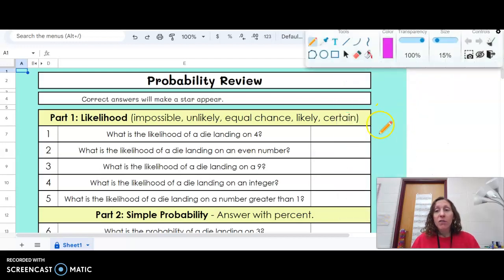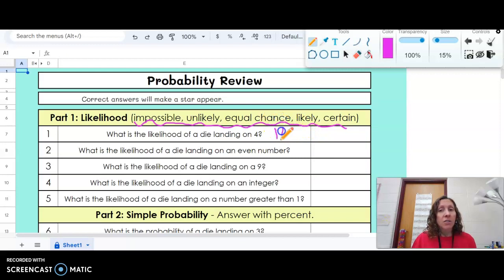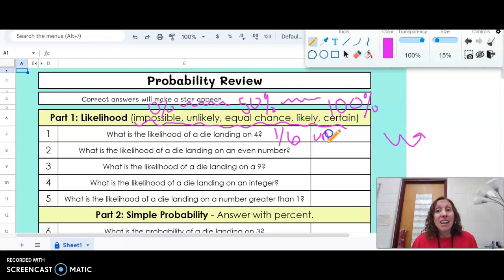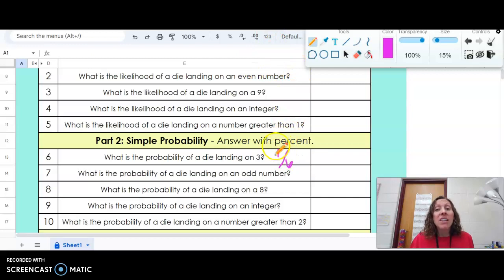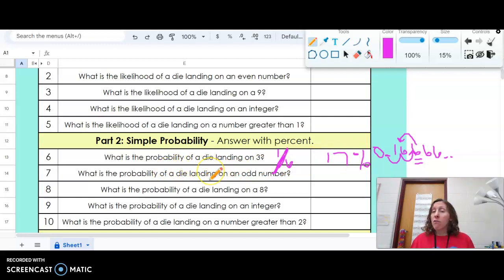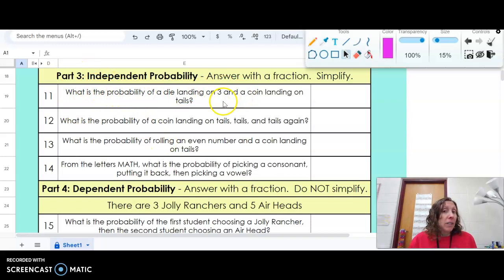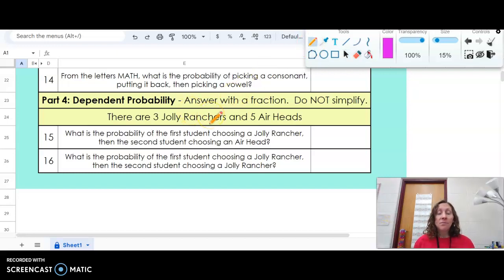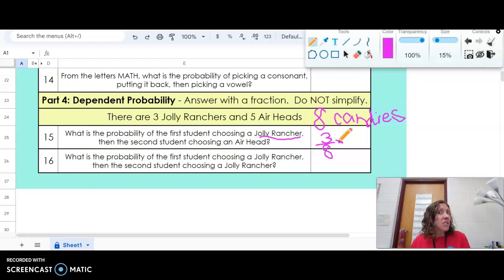Probability Test Review